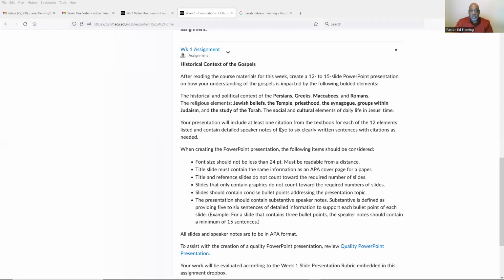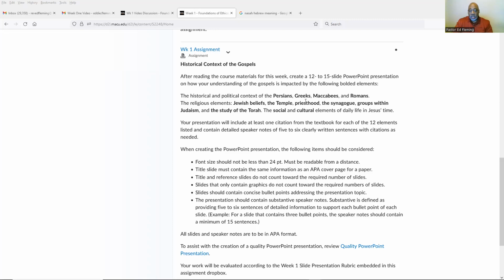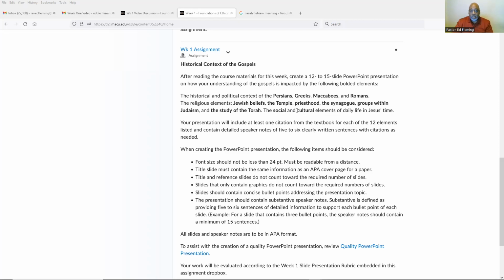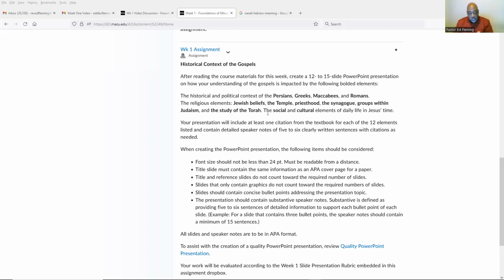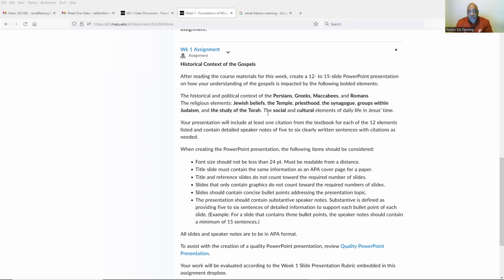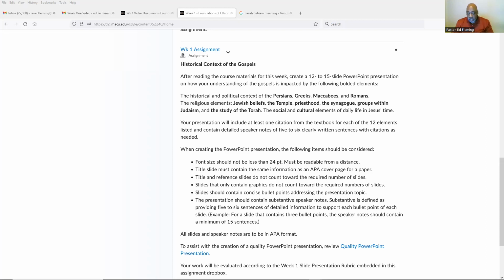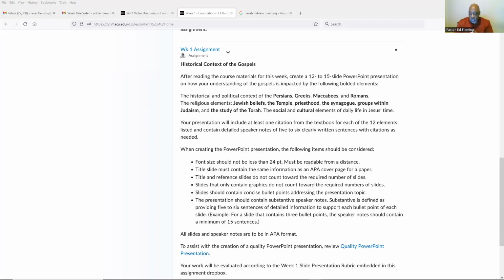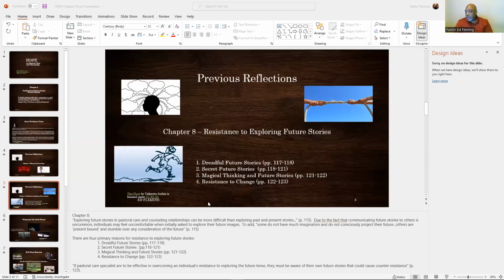Ethics Week 1 Assignment Slide Presentation